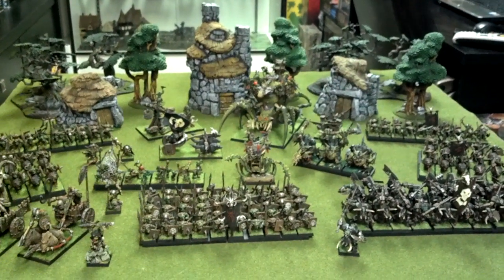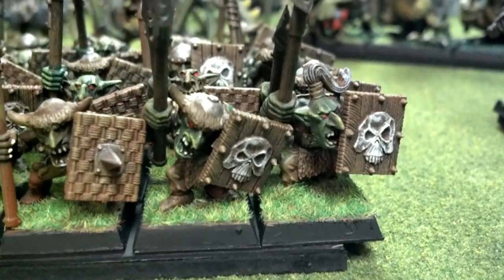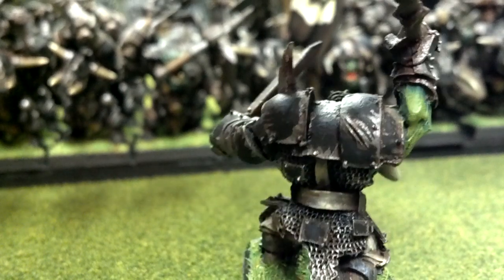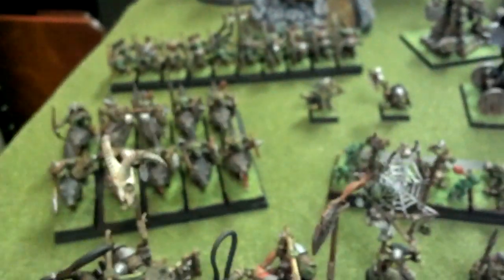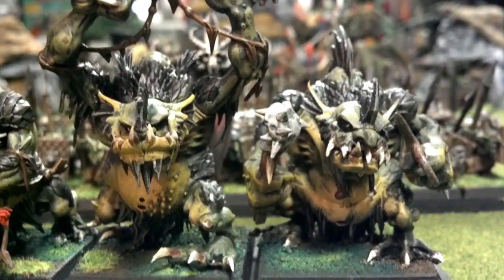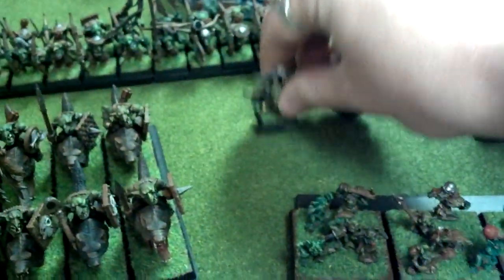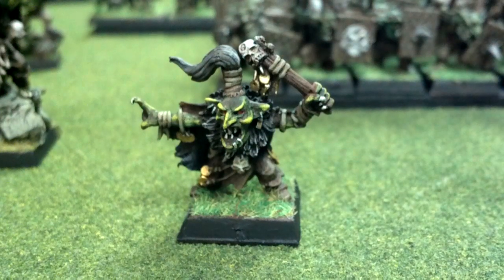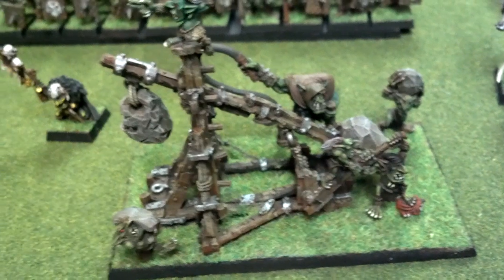Warhammer Fantasy Orcs & Goblins Army Painted by Blue Table Painting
My second decently-large Warhammer Fantasy army assembled and painted for me by Blue Table Painting.  As with the Empire army they did for me last year, I am once again blown away by the quality of work that they do.  It might be overstated, but pictures and videos really do not do the models justice.  In fact, as said in the video, I have a Wood Elf army of comparable size that BTP is working on currently, so expect another video like this when it ships!